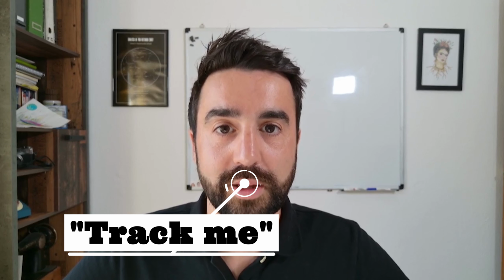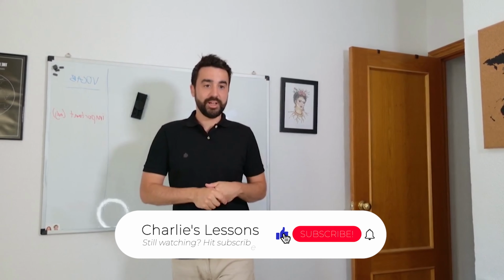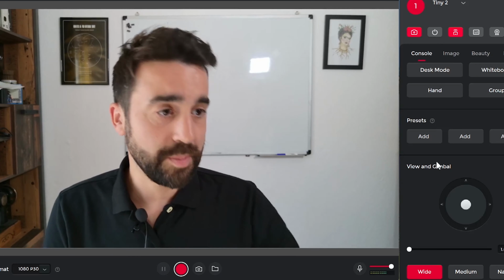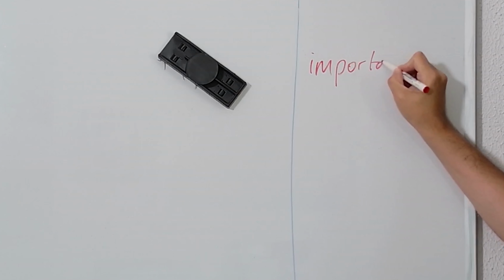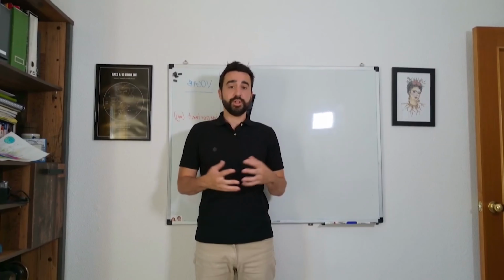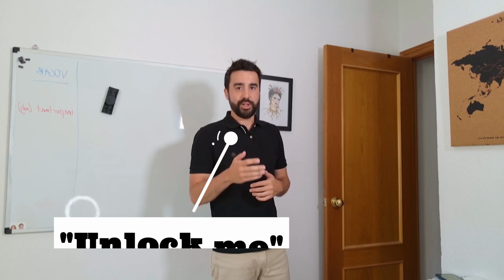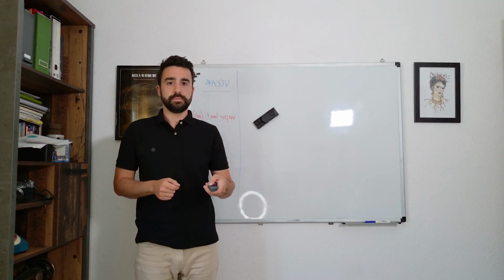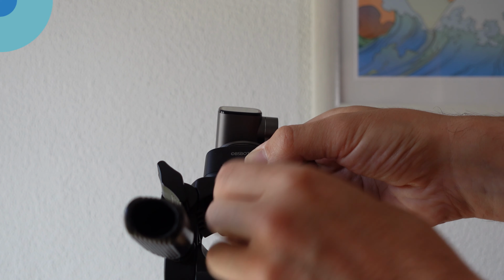The BEST webcam for Teaching Online | OBSBOT Tiny 2 4K Webcam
This state-of-the-art webcam boasts incredible features designed specifically for educators like you.

In this video, we'll explore how the OBSBOT Tiny 2 can transform your online classroom 4K Video that delivers crystal-clear lectures with stunning detail, keeping your students fully engaged.

The whiteboard Mode automatically adjusts to fit your whiteboard so that you can ensure your notes are always crisp and readable. One of the best features is the Motion Tracking keeping you in the frame, even as you pace or gesture while explaining a concept.

Whether you're a seasoned online teacher or just starting out, the OBSBOT Tiny 2 is the perfect tool to take your virtual lessons to the next level.